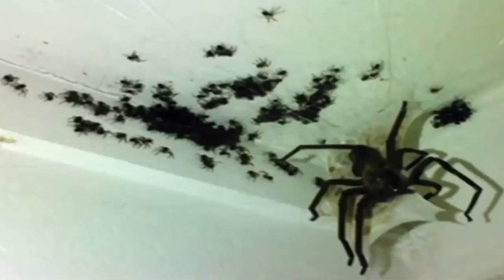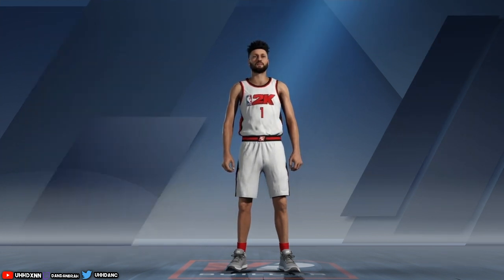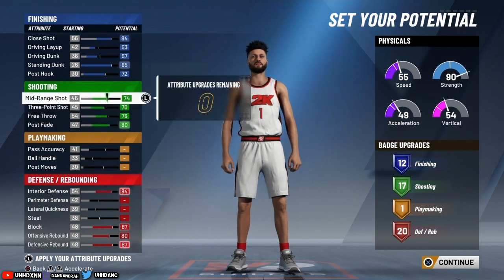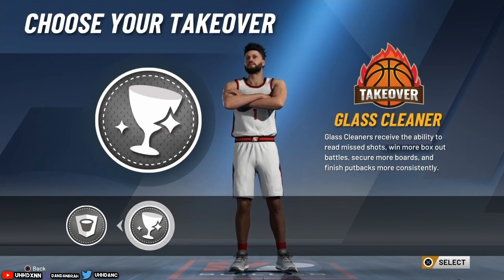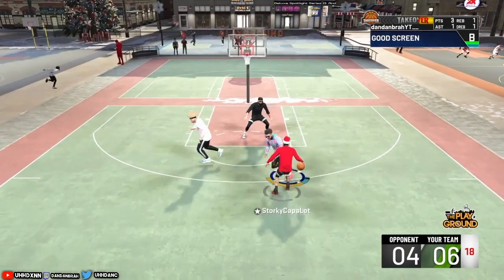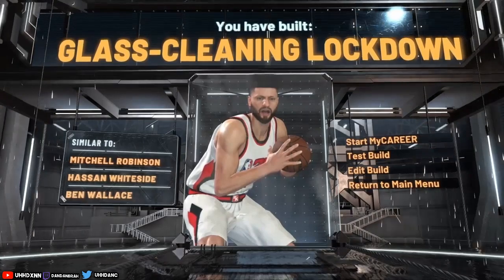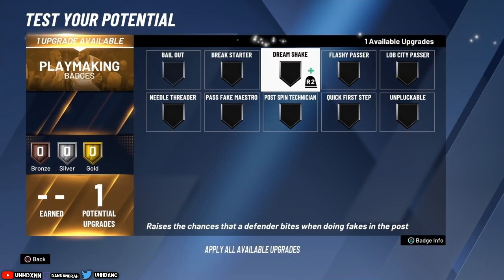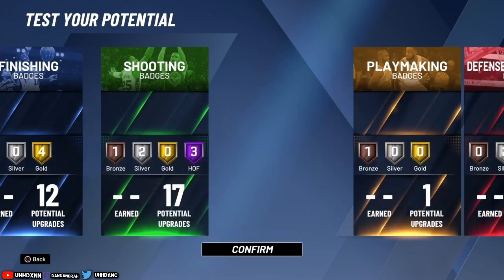*NEW* NBA 2K20 BEST SHOOTING GLASS CLEANING LOCKDOWN BUILD BEST CENTER BUILD ON NBA 2K20 !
NBA 2K20 BEST GLASS CLEANER BUILD (SHOOT LIKE A SHARP) BEST CENTER BUILD ON NBA 2K20 !

► DM @LegitGrinderz say dandan sent u and they got u